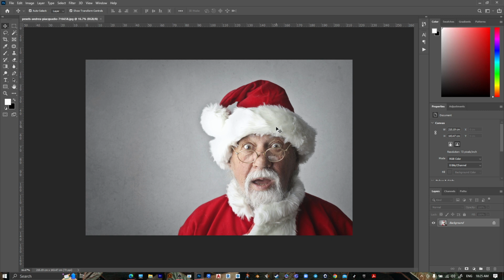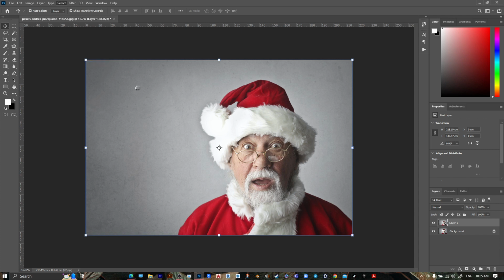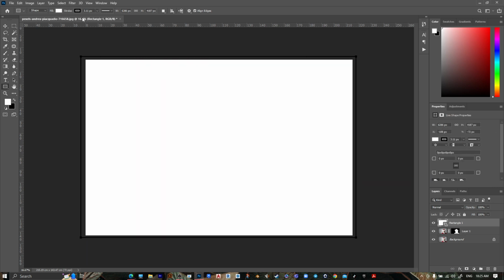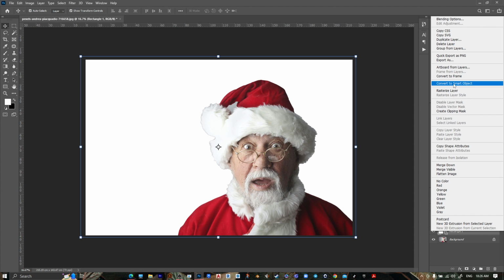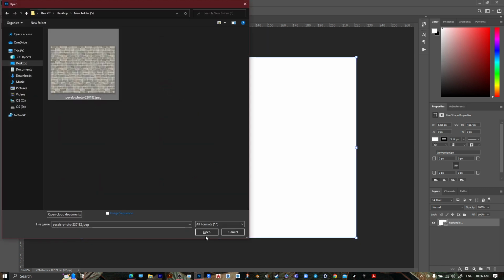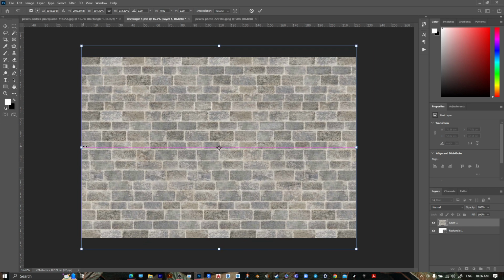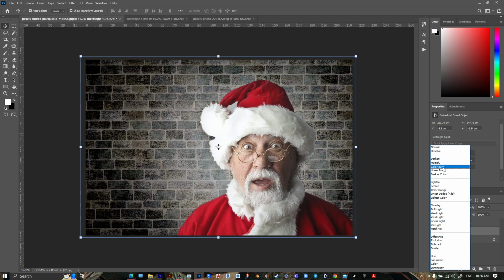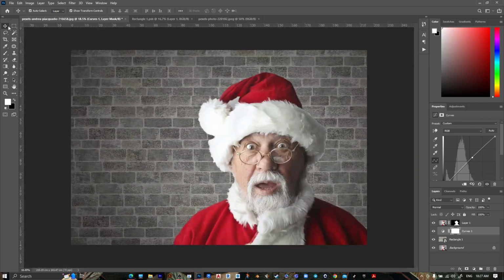how to change background with subject in photoshop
HI!!!

BE MY FRIEND:
Join my

ABOUT MY CHANNEL:
Hi